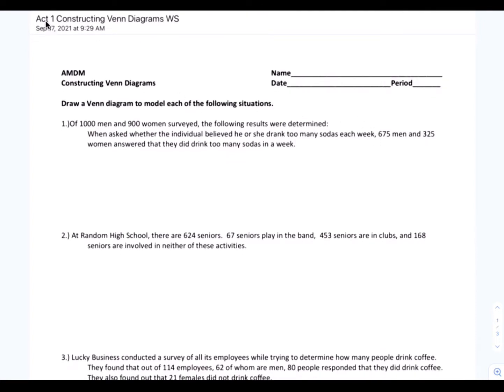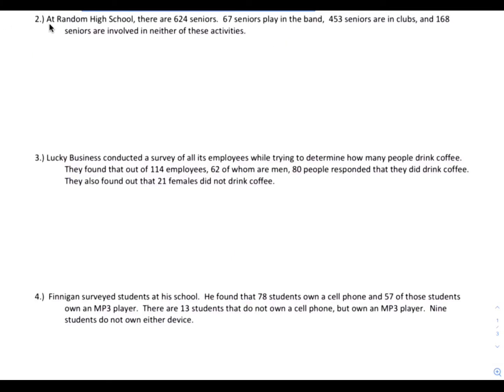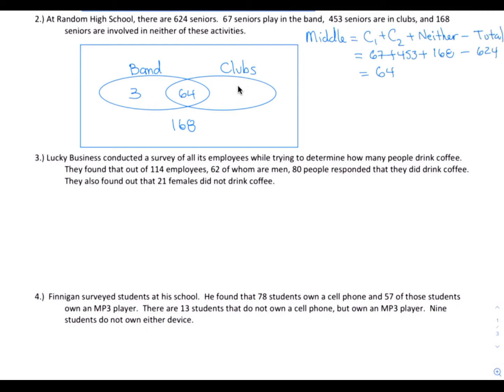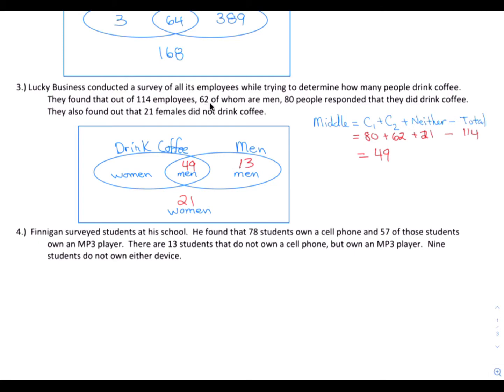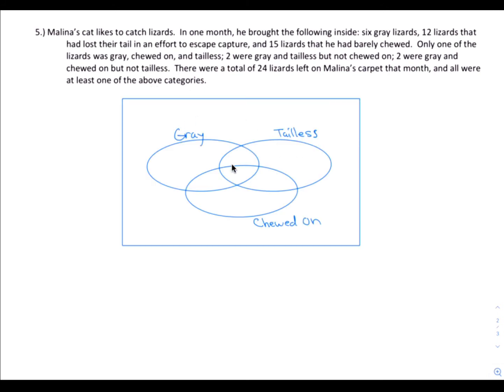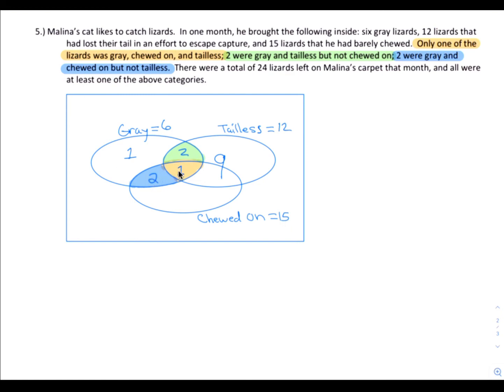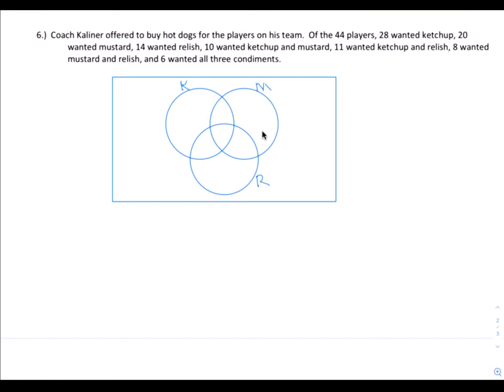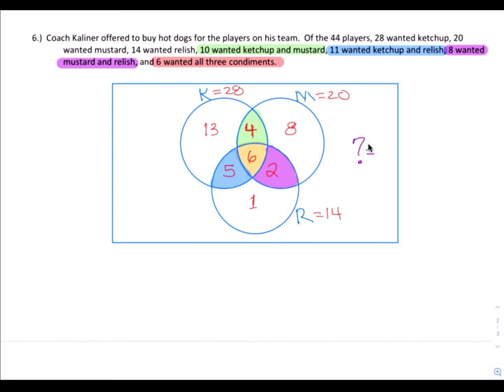AMDM: Activity 1 Constructing Venn Diagrams WS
AMDM Worksheet on Venn Diagrams